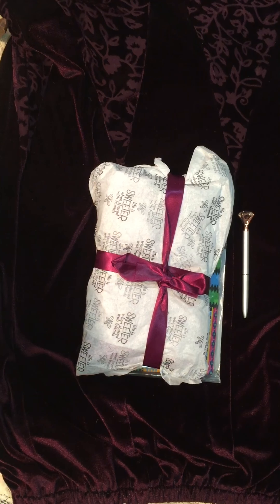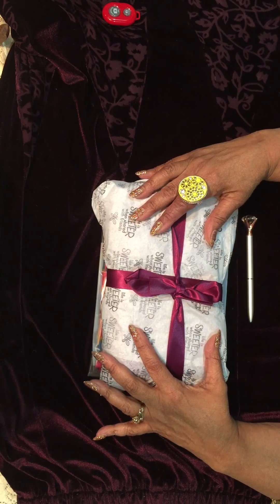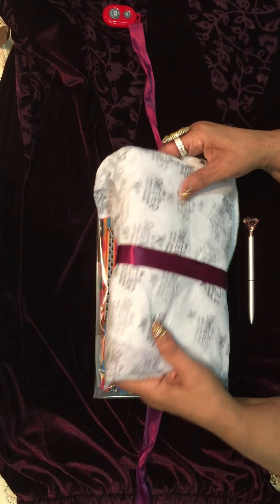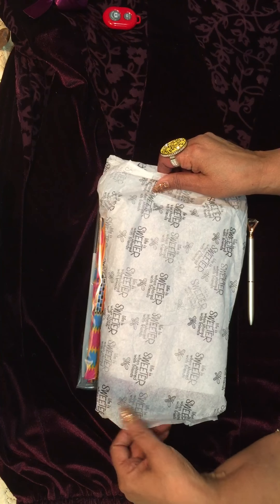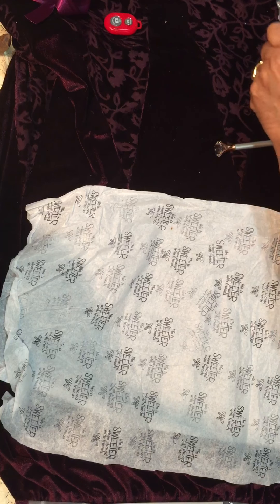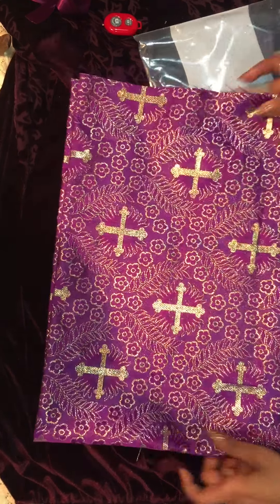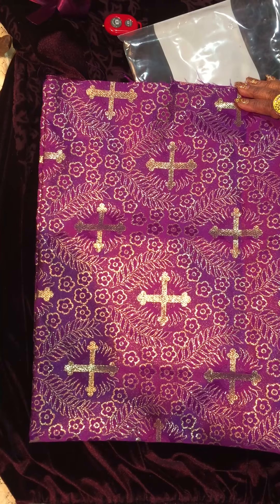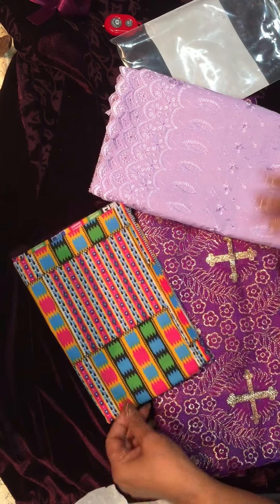PART 2 - SWAP & HAPPY MAIL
Continuation from Vanessa Angel Rose Crafters United To Craft Deap and Happy Mail. Thank You again Vanessa for the swap, your kindness and generosity.👩‍❤️‍👩